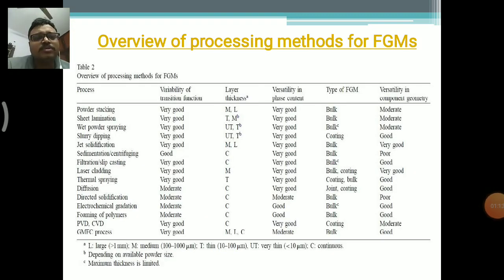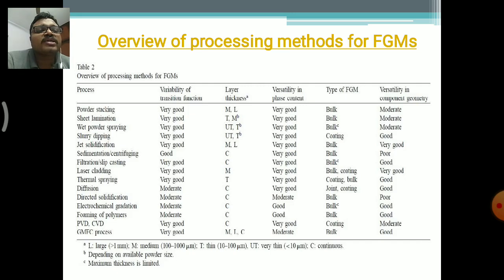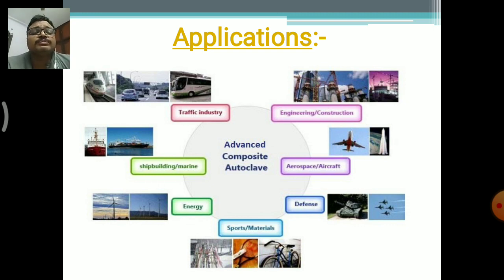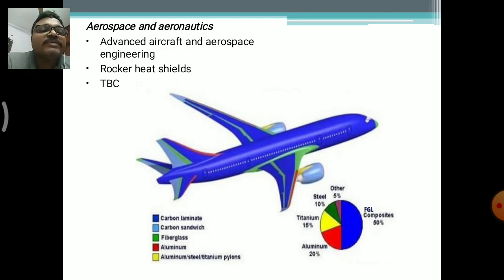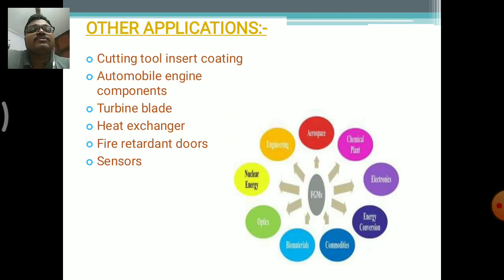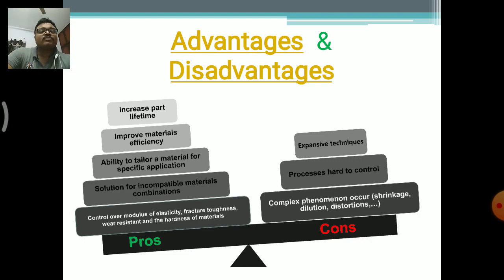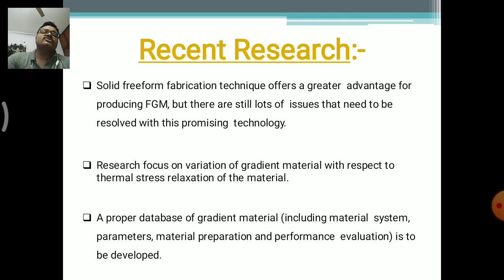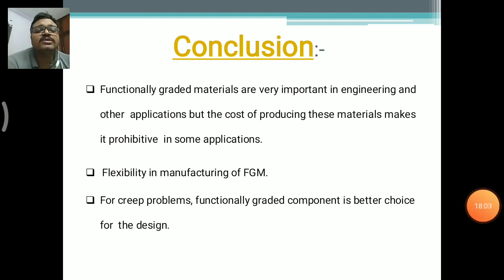ADVANCED MATERIALS LECTURE 11